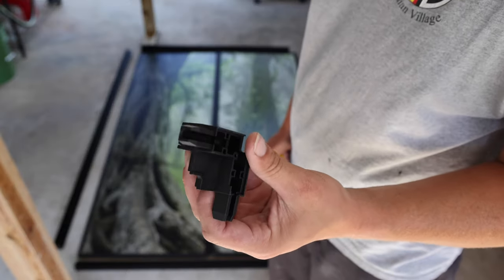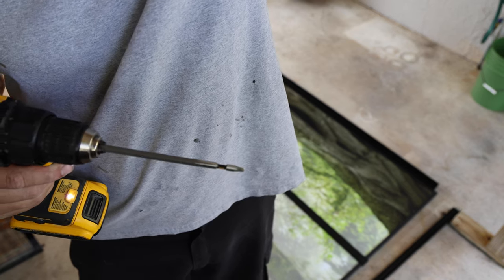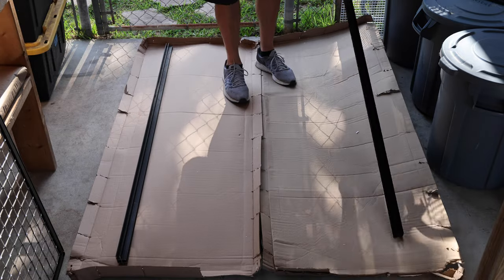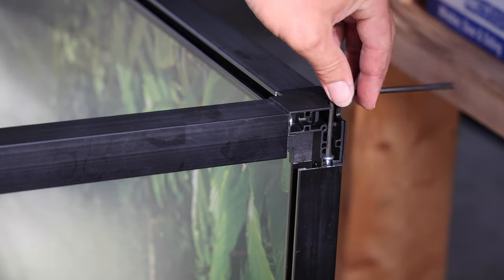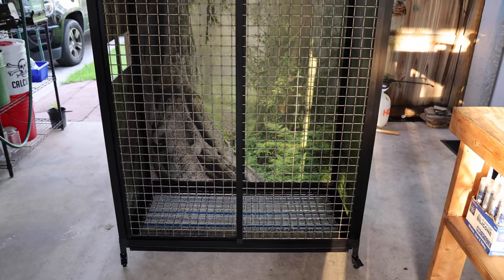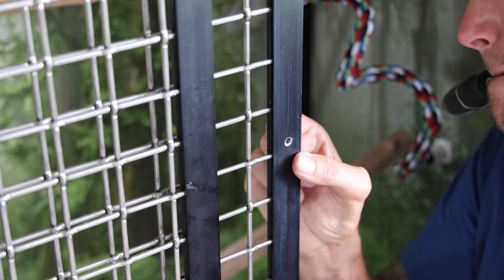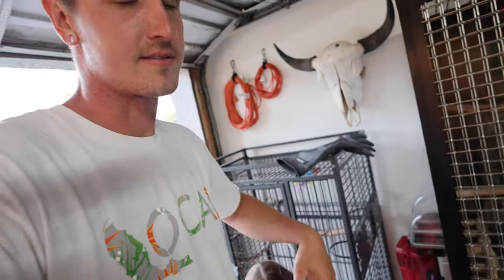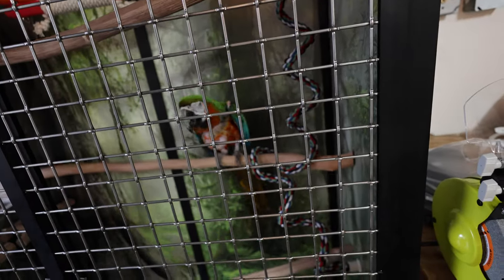How To Build ￼A Custom Cages Bird Cage!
Check out Custom cages!

Don’t forget about ANIMAL CON!

★FOLLOW OUR NONPROFIT ZOO ON SOCIAL MEDIA!!!★

Teespring Merch...

THE ENCLOSURES I USE!